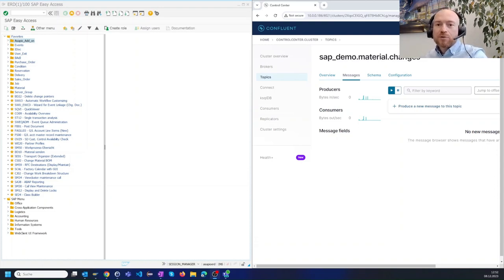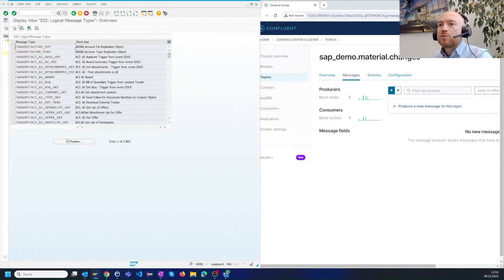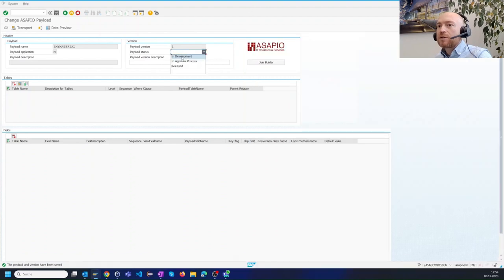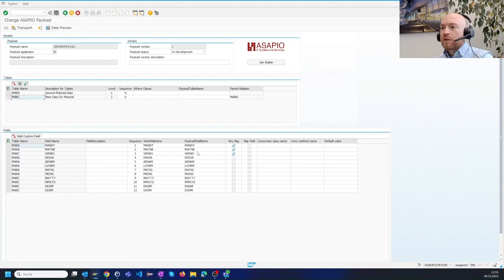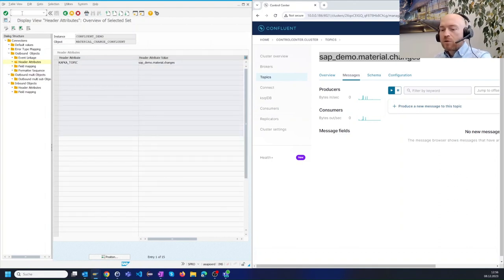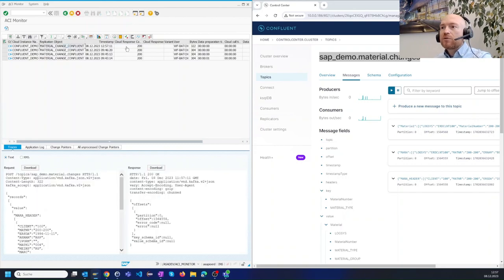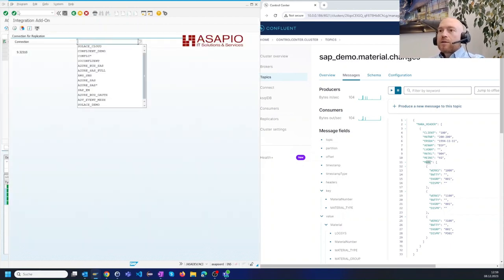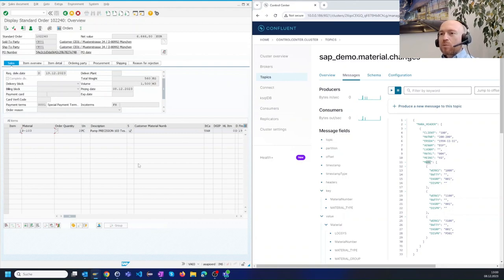How to connect SAP to Confluent message broker, using ASAPIO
🚀 Welcome to our latest tutorial, where we'll guide you through the seamless integration of SAP with a Confluent broker using ASAPIO! 🌐

In this video, we walk through the process of connecting two powerful platforms – SAP and Confluent – to optimize your data flow and enhance communication across your enterprise.
Follow our easy-to-follow, step-by-step guide on configuring ASAPIO to establish a secure and efficient connection between SAP and Confluent Message Broker.

🔗 Key Topics Covered:
1. Step-by-Step Configuration
2. Code-less Payload Configuration
3. Outbound messaging
4. Inbound messaging

Whether you're an IT professional, developer, or business analyst, this tutorial is designed to empower you with the knowledge and skills needed to successfully connect SAP to Confluent Message Broker using ASAPIO.